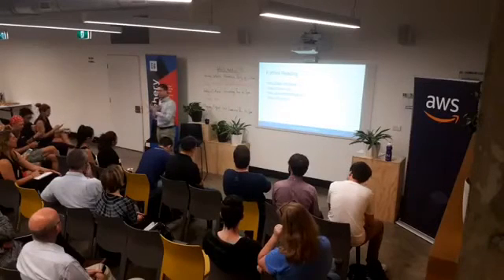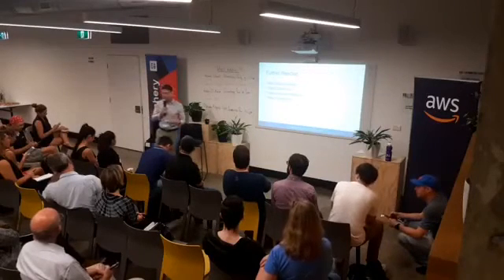01.02 - Simon Gemmell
Documents as Data
(audio fixed)